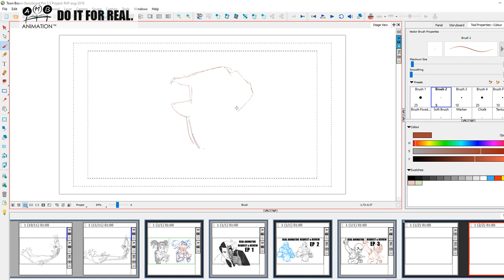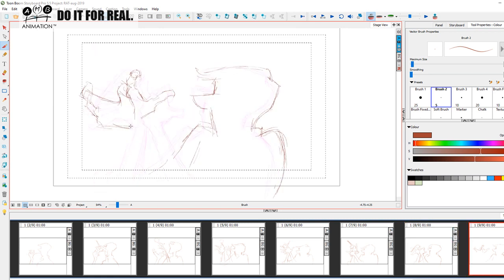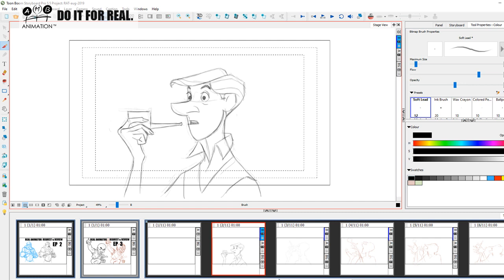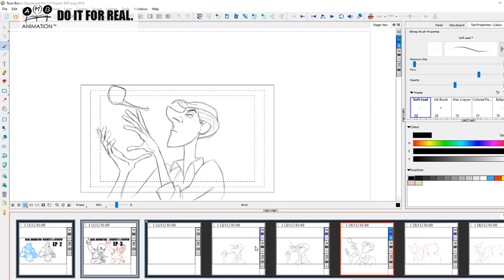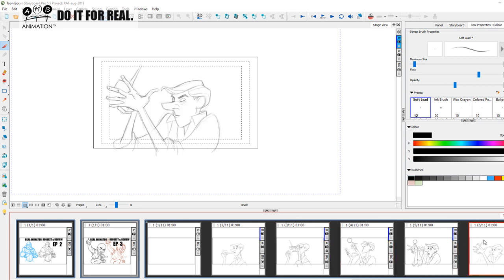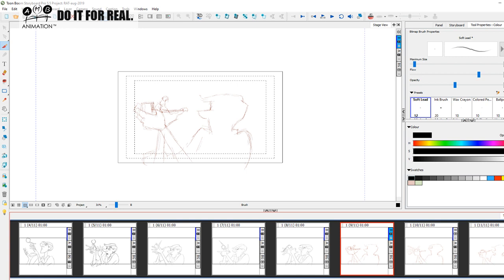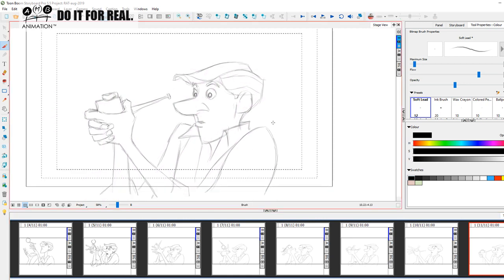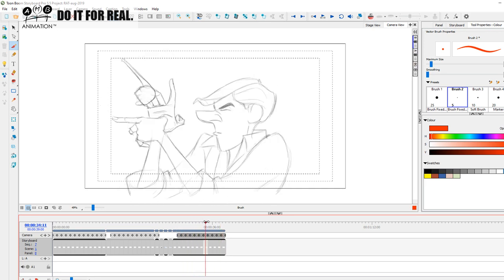How To Animate Disney Characters - 2D Animation Tutorial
Click Here for Real Animator Training